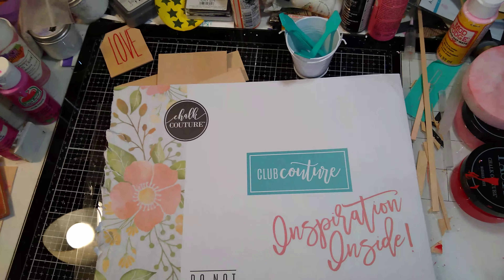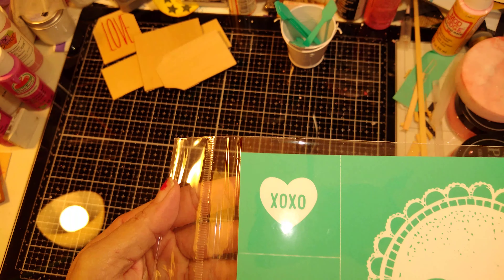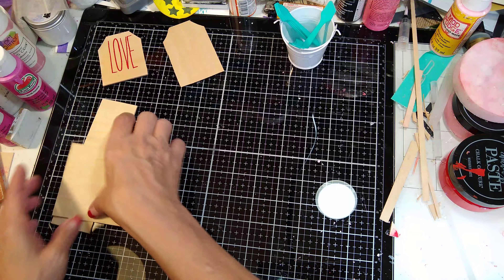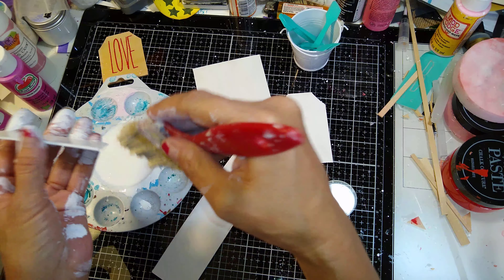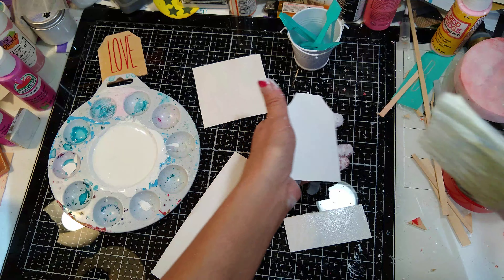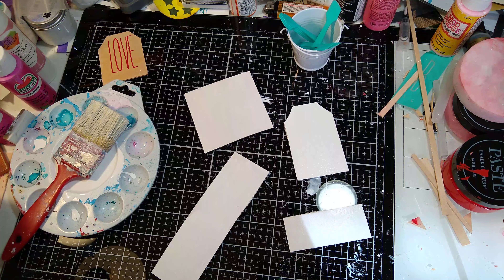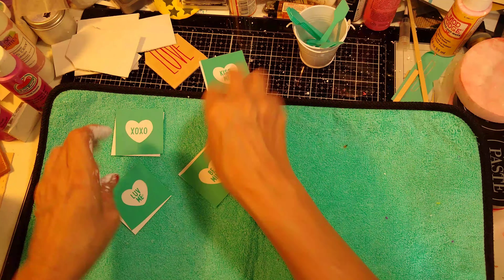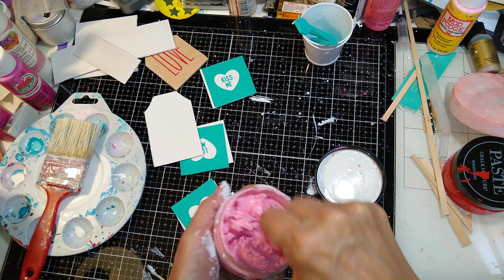Club Couture Jan 2020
Valentine's craft time using January Transfers for Club Couture from Chalk Couture